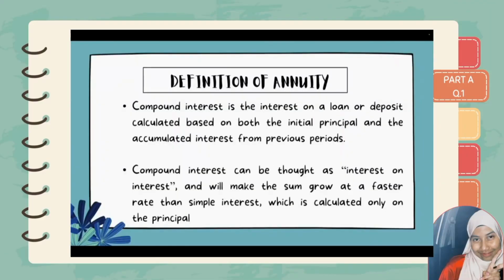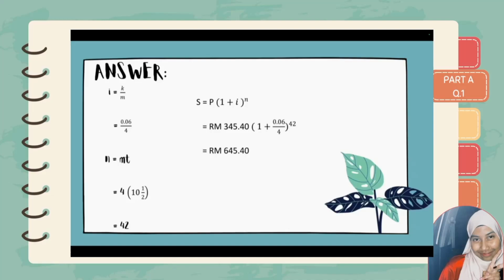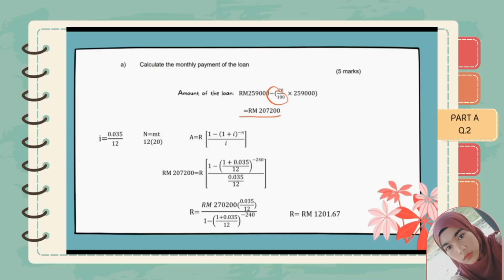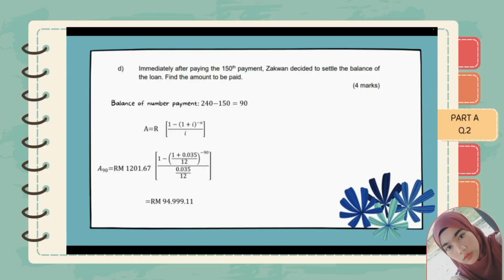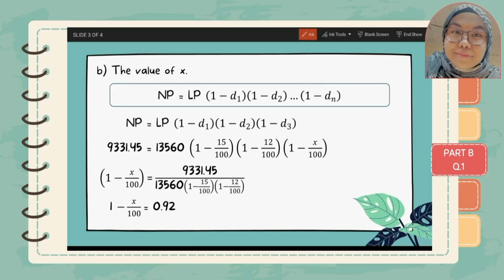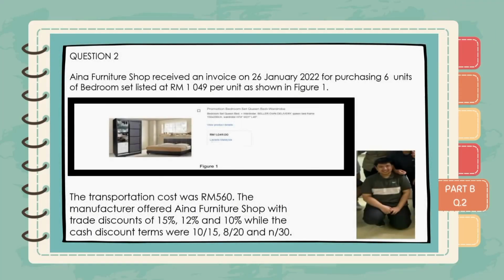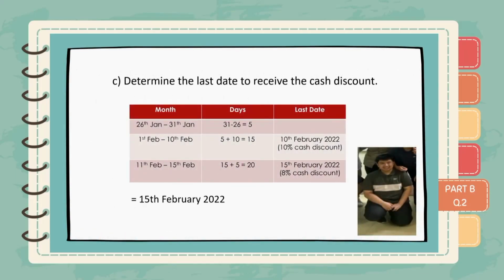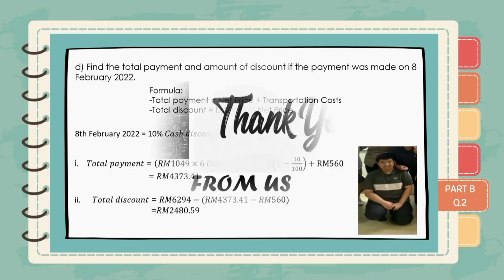GROUP PROJECT MAT 112 : ANNUITY AND TRADE & CASH DISCOUNT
LECTURER : MISS INTAN MARTINA MD. GHANI

GROUP MEMBERS:
-AQIL DAIM BIN ROSLAN
-DYNA BATRISYIA BINTI DEWO
-IDA MADIHA BINTI NAZRI
-IZMIN SYUHAIDAH BINTI IZDIHAR